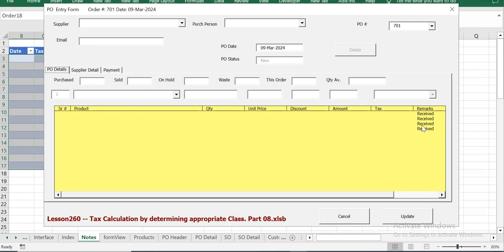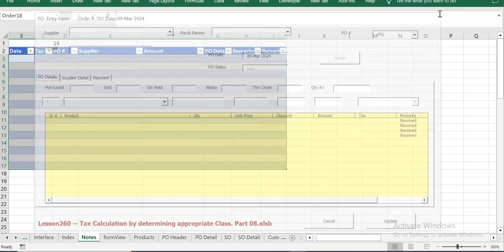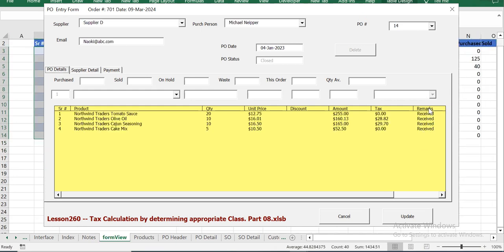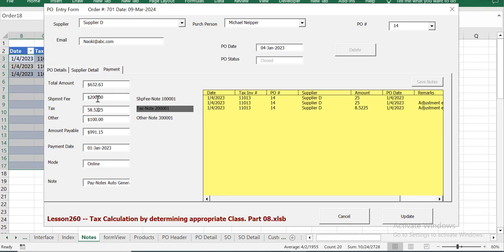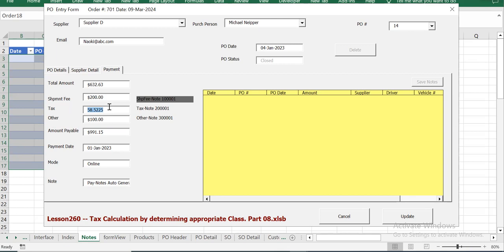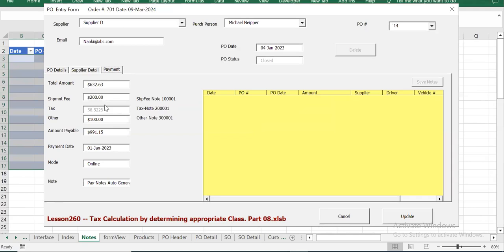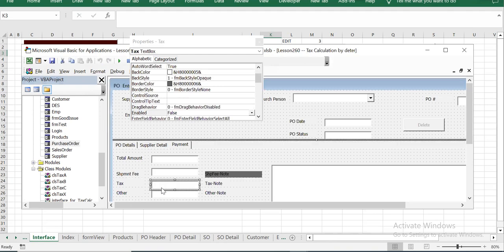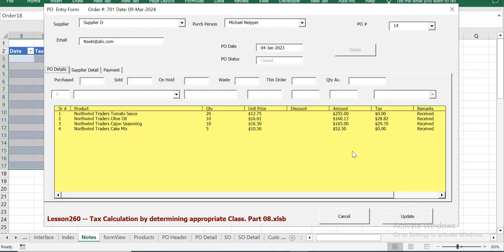Tax Calculation by determining appropriate Class. Part 08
Topics
modifications in the VBA code for userform _Initialize ,
developing restrictions for the user (editing the tax figures)